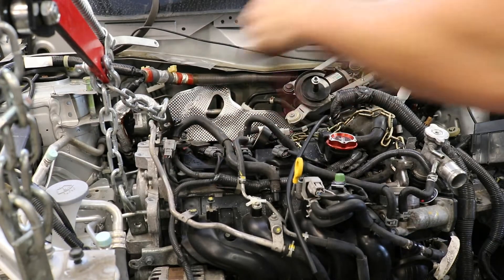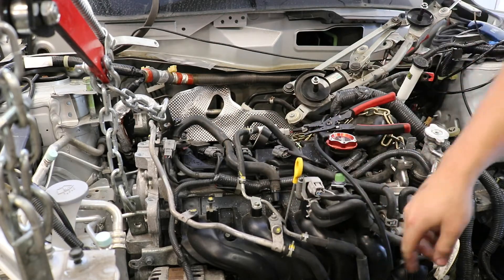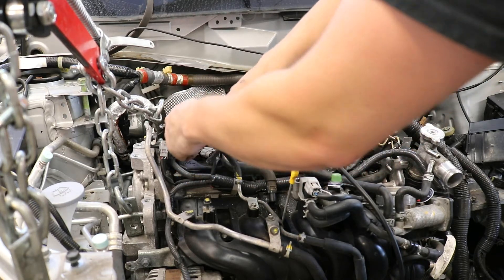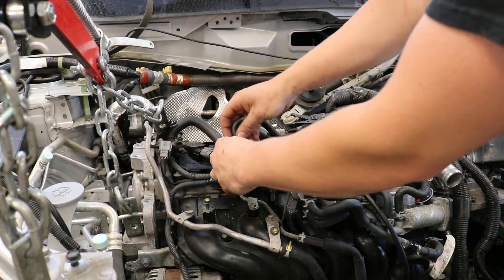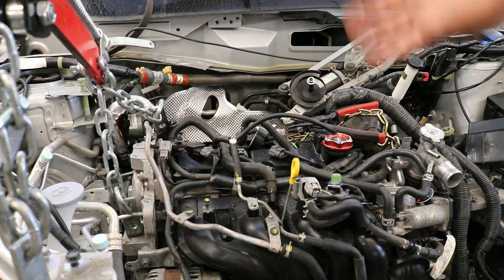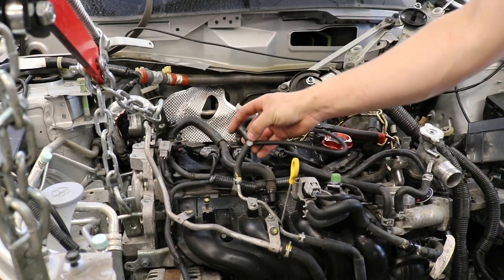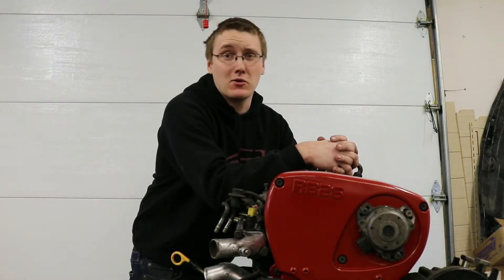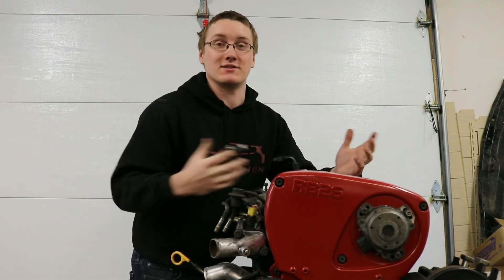Nissan Juke How-To: Boost/Vacuum Pressure Source Location